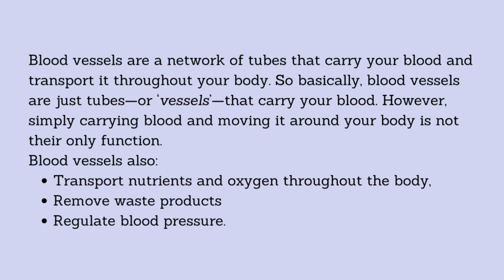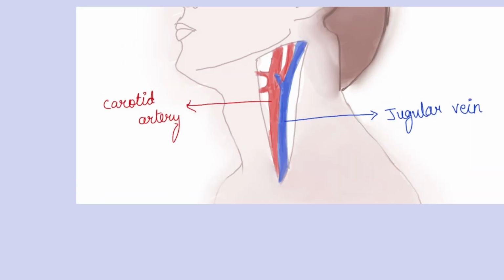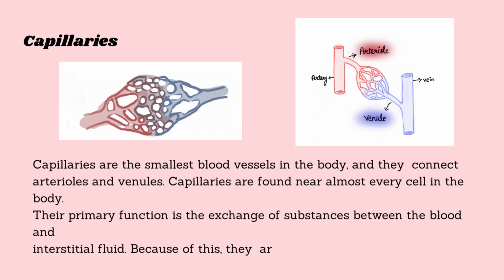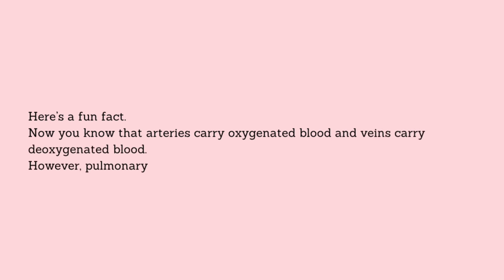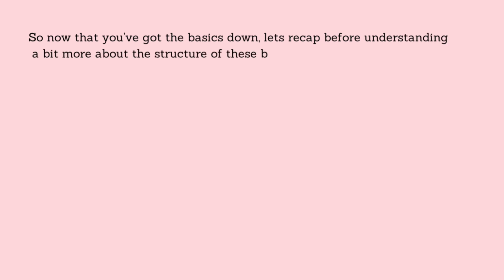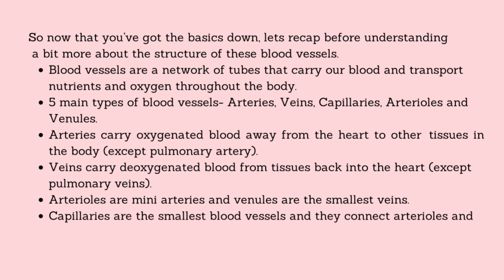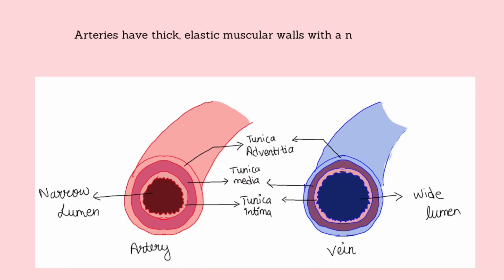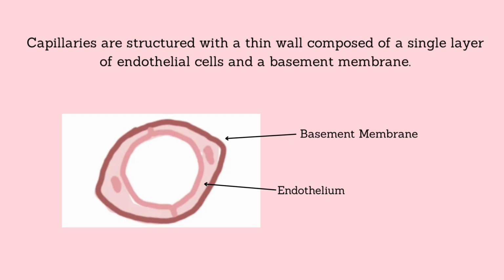How Blood Vessels Work | Arteries, Veins, Capillaries | Explained in 5 minutes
Welcome to Anatomy 101!
In this video, I explain to you about blood vessels- arteries, veins, capillaries, arterioles, and venules.
I also briefly explain about their structure, along with the differences between arteries and veins.

Stay curious!